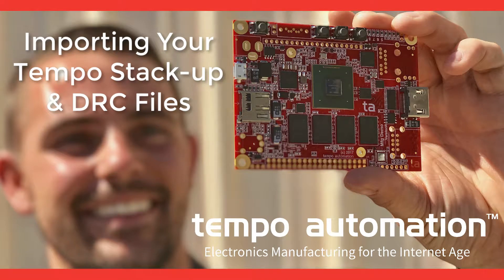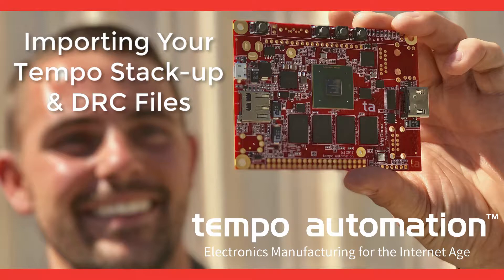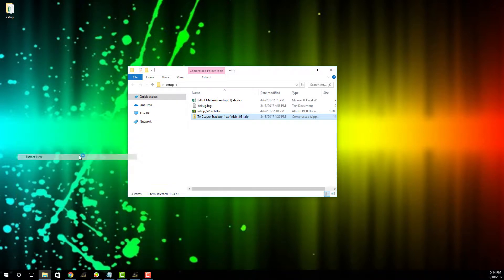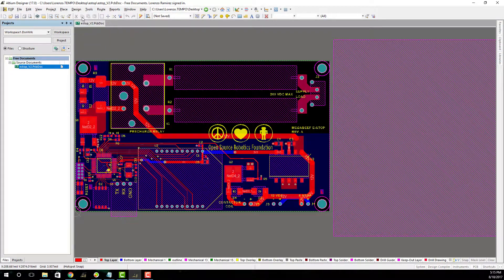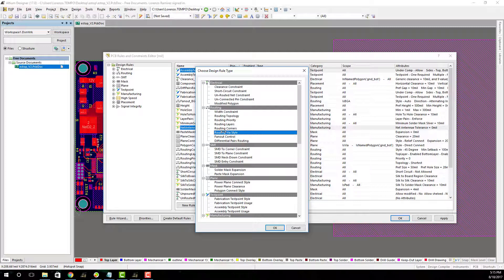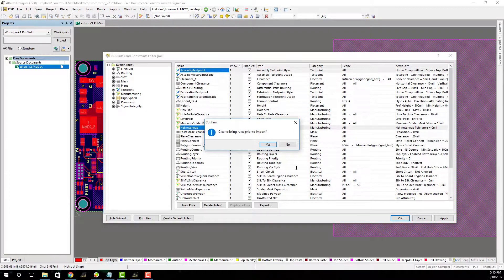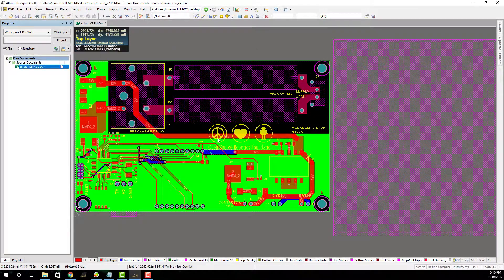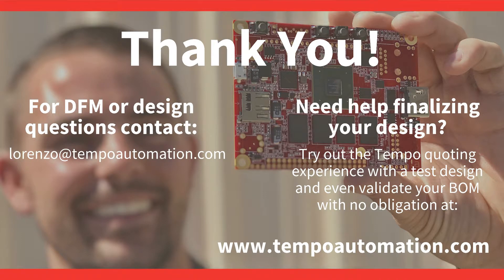Importing Your Tempo Automation Stack-up and DRC Files in Altium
To help finalize your PCB design and streamline the assembly quoting process, Tempo Automation provides stack-up and design rules (DRC) files to Altium CAD users.  In this video, Tempo DFM Engineer Lorenzo Ramirez demonstrates how to import these files into your Altium project.